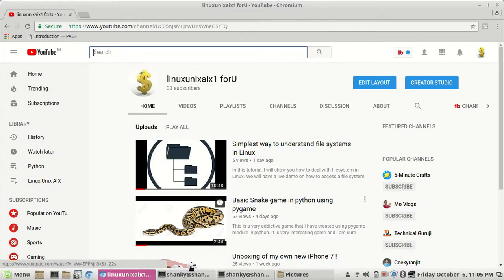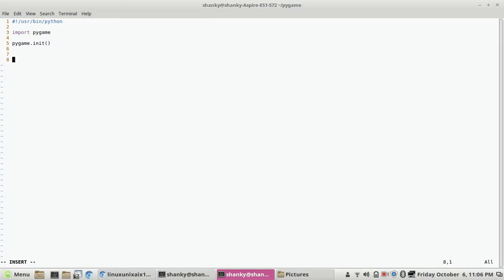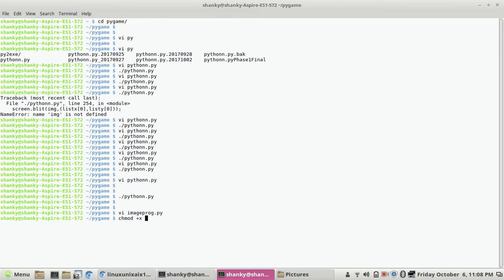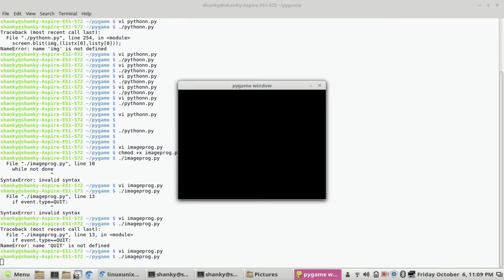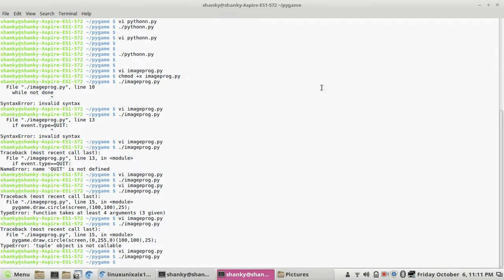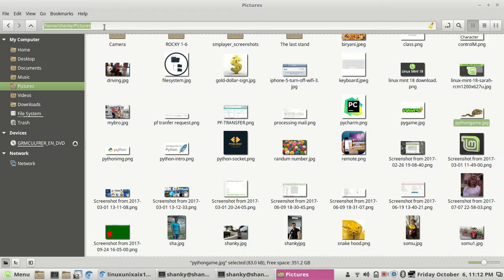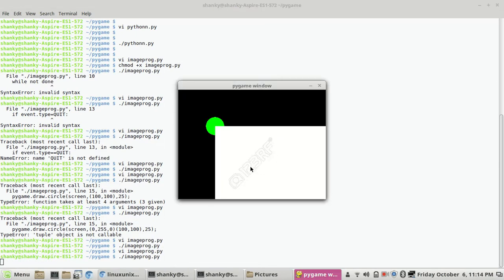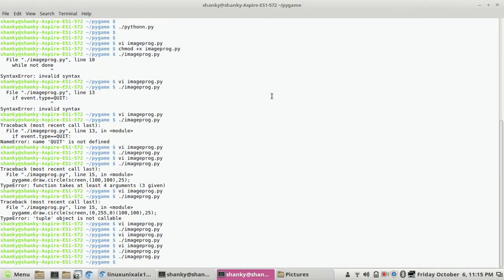How to load an image in Pygame : simplest way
In this tutorial, I will show you how to load an image into your game developed in python. We shall create a small program and how to use image in  your game. Images can be used to make your game look more real. So please practice this exercise in your games.